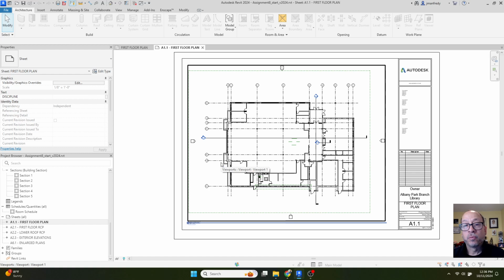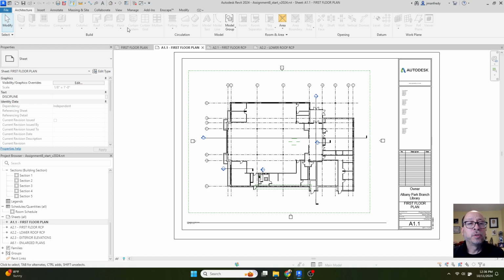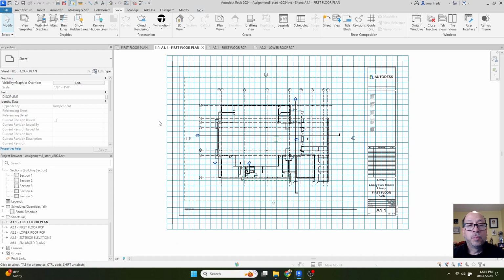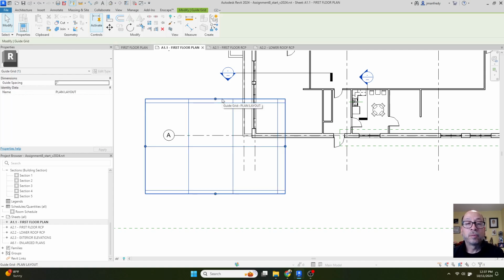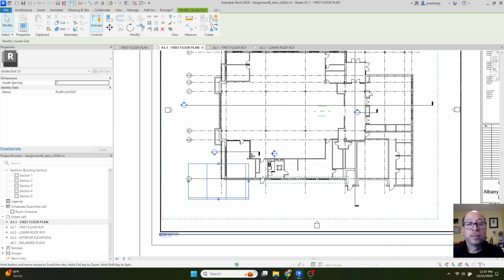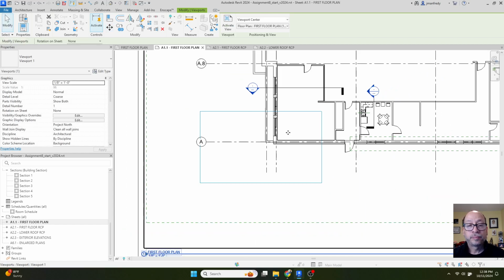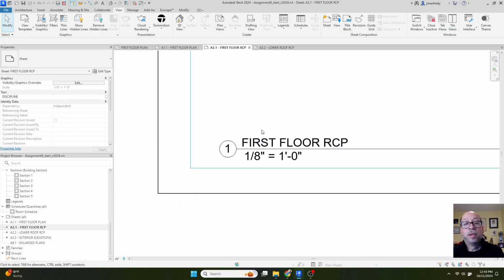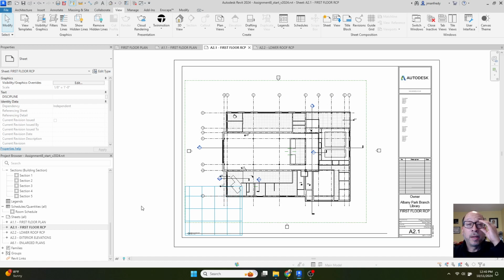Master Revit View Alignment in Minutes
Revit Tutorial: How to Align Drawings & Views for Interior Design Sheets

Learn how to align drawings efficiently in Revit with this quick tip tutorial from R for Interior Designers. In this video, John demonstrates how to use guide grids to align views and drawings onto sheets seamlessly. By setting up guide grids and utilizing move commands, you can easily align floor plans, column grid lines, and even title blocks with precision. Enhance your workflow and ensure accurate placement of elements in sheets.

In this training, you'll learn how to:
✅ Align drawings and views onto sheets using guide grids in Revit.
✅ Change the scale of the guide grid to ensure proper alignment.
✅ Use the guide grid to locate and move elements like floor plans and title blocks accurately.

0:00:00 - Align Drawings and Views on Sheets: Quick Tip for Designers
0:01:00 - Locating Column Grid Line Coordinates in Revit Tutorial
0:01:57 - Move Drawing from Grid Intersection Point to Avoid Errors
0:02:55 - Using Arrow Keys for Precise Alignment in AutoCAD Floor Plans
0:03:52 - Align Floor and Ceiling Plans for Professional Drawings.